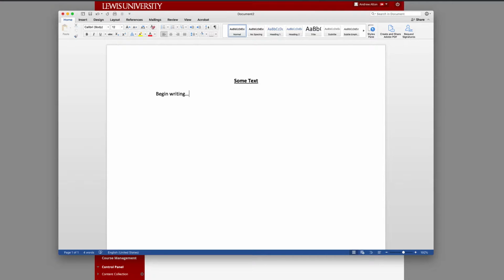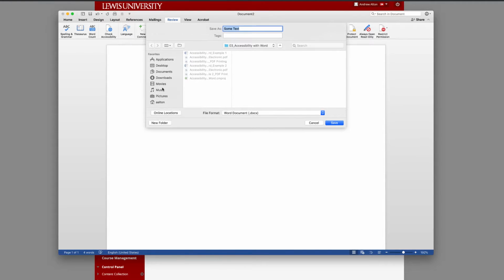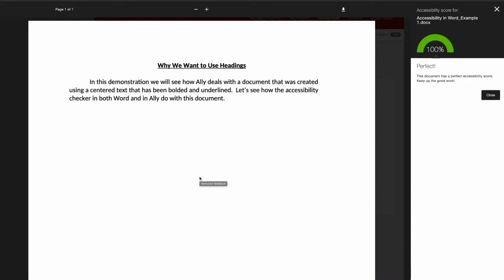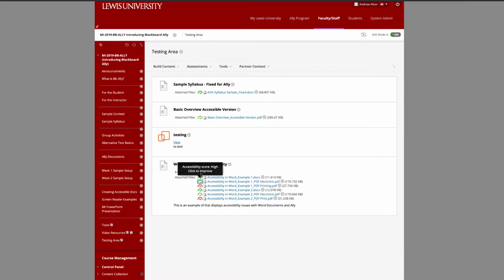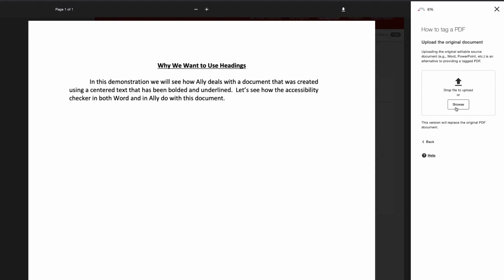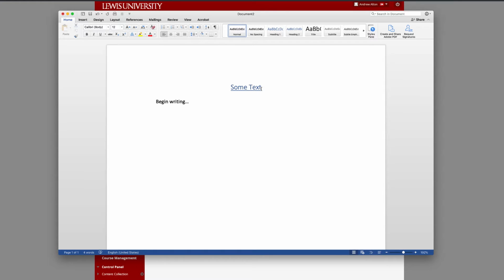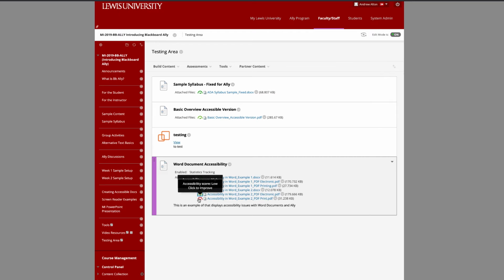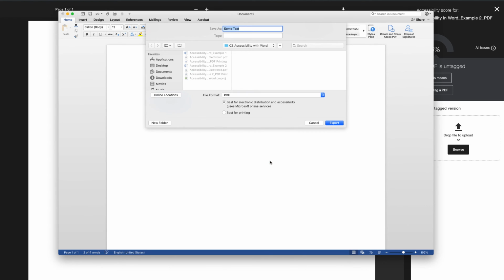Ally Accessibility in Word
This tutorial demonstrates how to check accessibility using Microsoft Word.